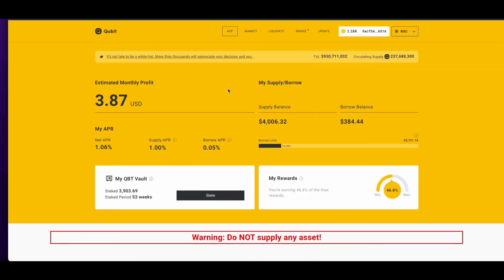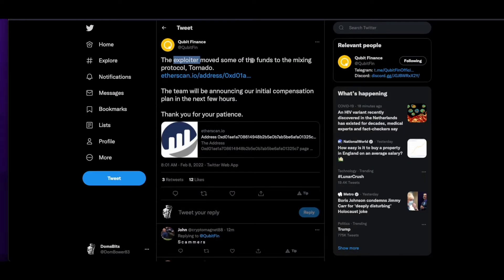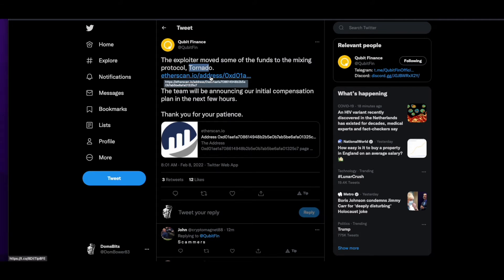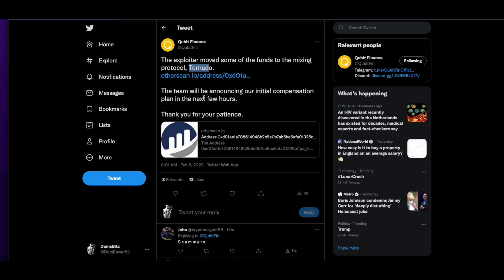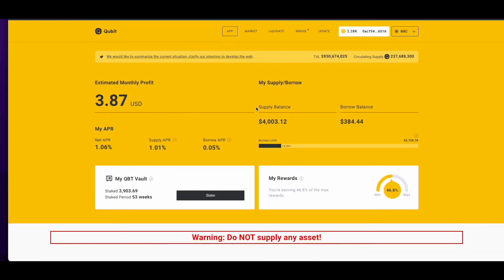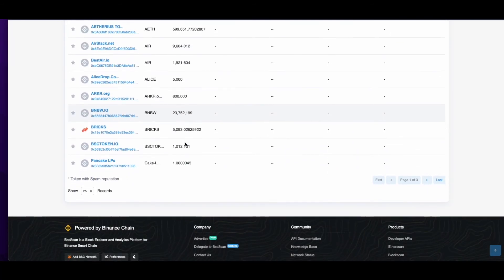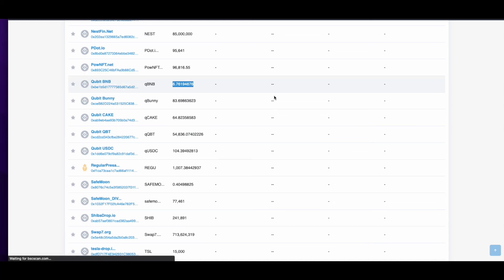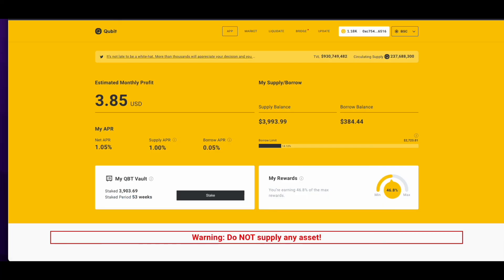Qubit finance stolen funds now sent to tornado cash. ALL lost: compensation plan coming soon.